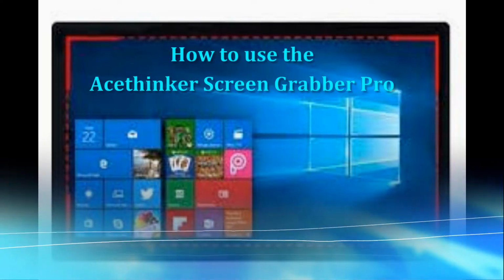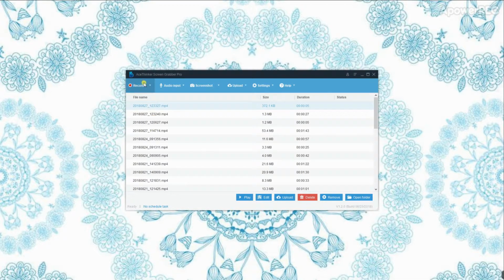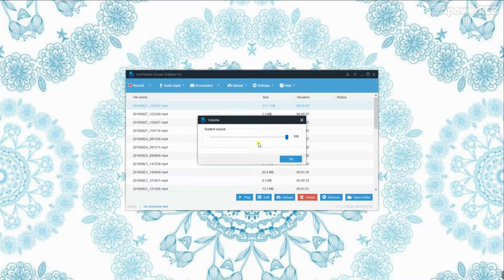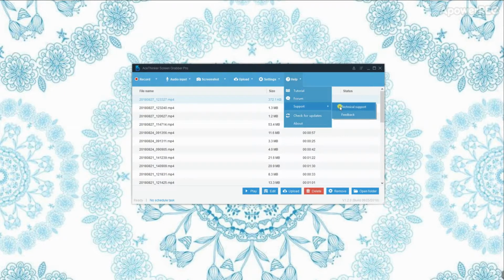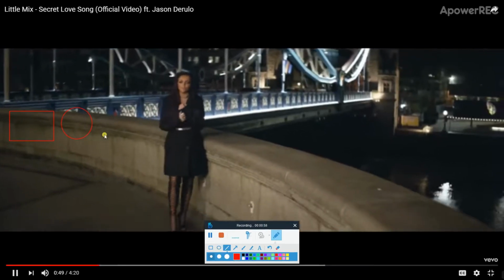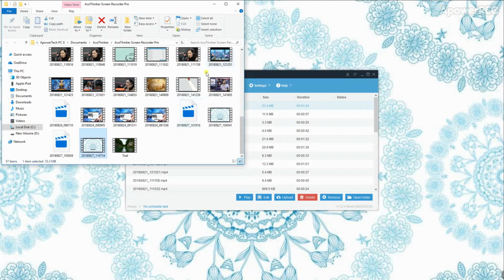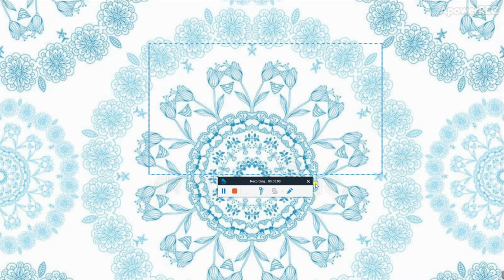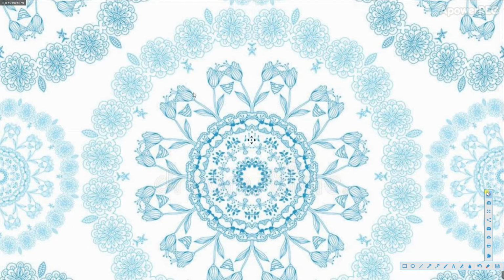Capture computer screen on Windows 10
Are you looking for a professional way to capture screen on Windows 10 and create screencast?